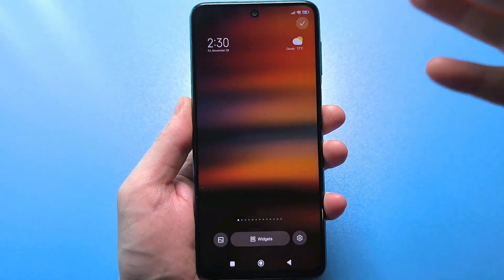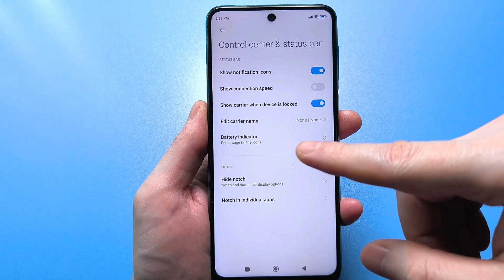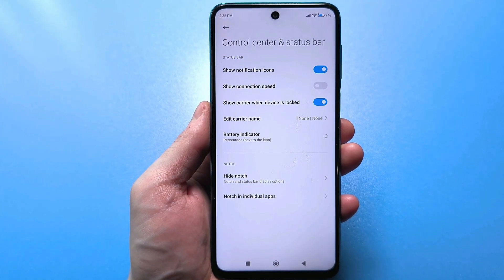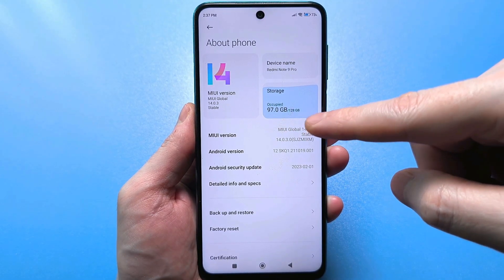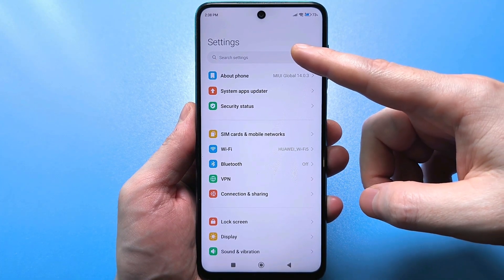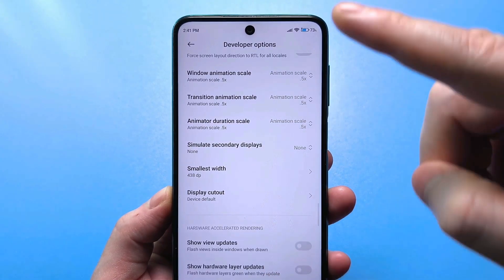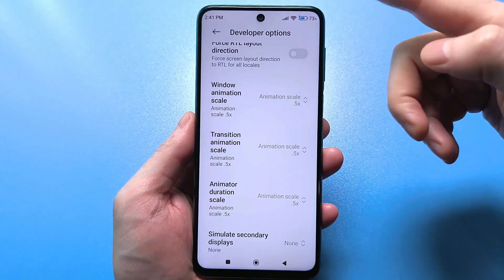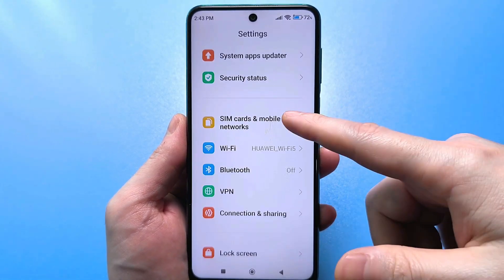How To Make Battery Icon And Others Bigger On Your Phone!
Millions of people don't know how to quickly and freely increase the size of their battery icon in the upper right corner of the screen without any programs or applications, so that it is convenient to use the phone and not look at the small size. This method can also be used to enlarge all application icons on the desktop and increase the size of the menu text and settings as desired
How to make the battery icon larger on Android? Increasing the battery percentage.
A working method for you.